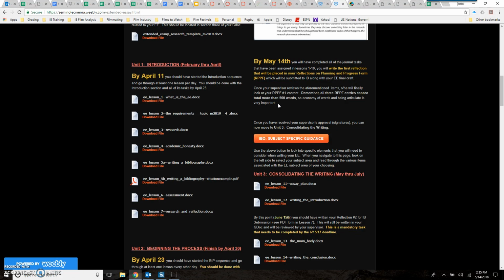Extended Essay: Last Check Before Summer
This is for teachers and students who have to perform one last check before heading off for the summer.